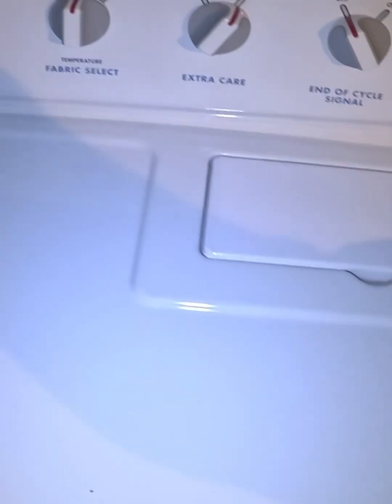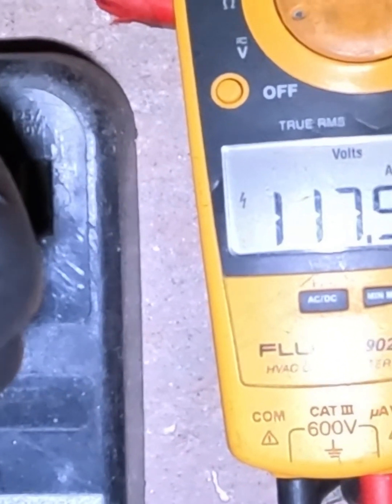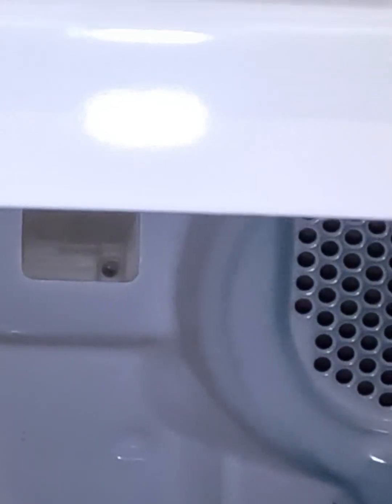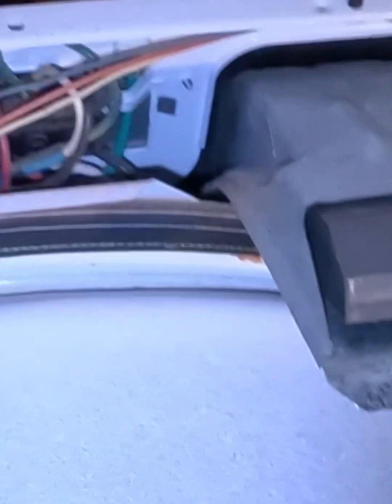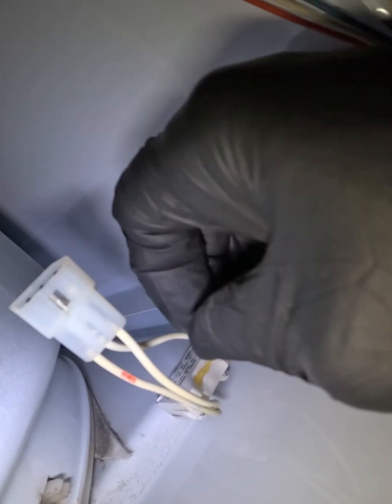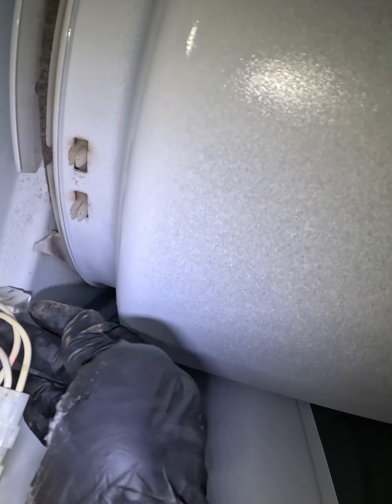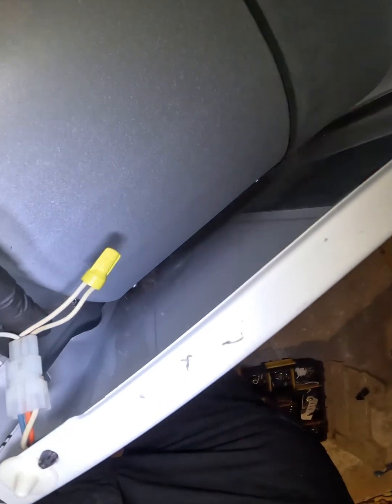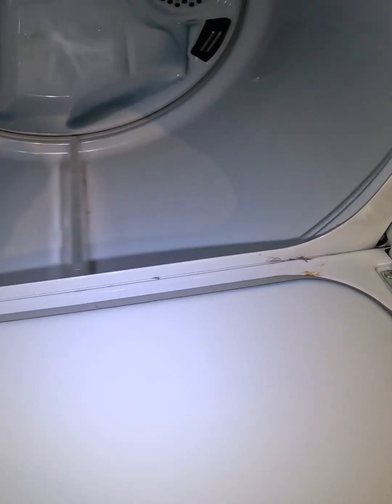Whirlpool | KitchenAid Dryer Not Turning On| Free Fix| Hack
Link to second video here.